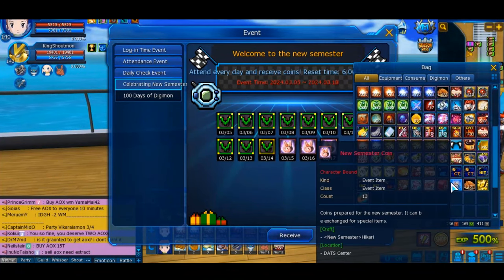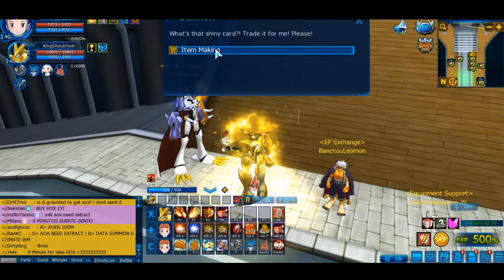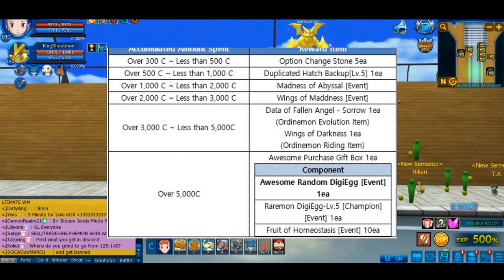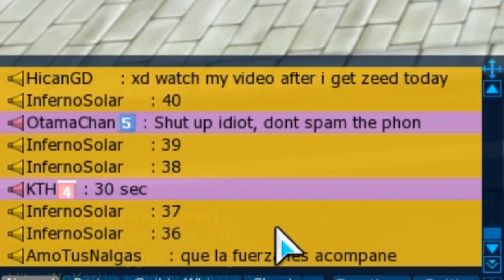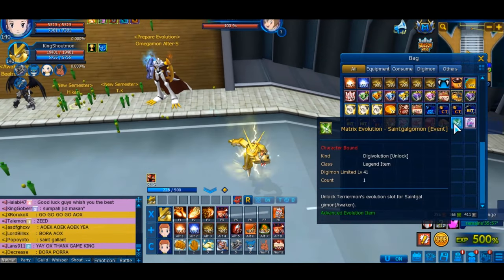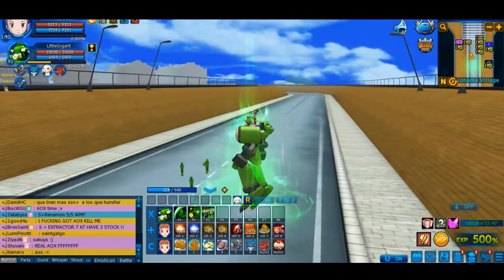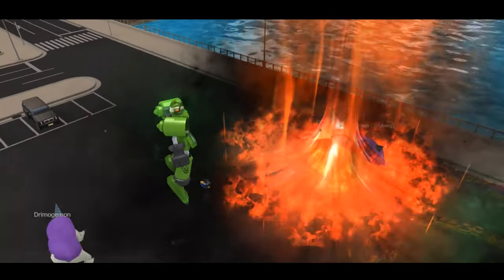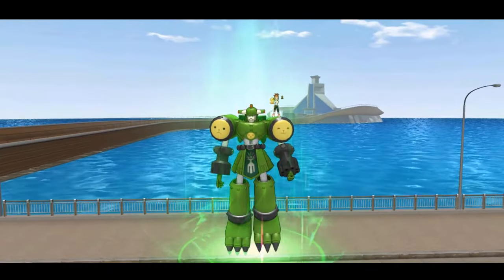DMO News & Semester Box Opening! - Digimon Masters Online NADMO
in this video we open the semester box (random SSS/SSS+)
write down in the comment what you got/hoping to get